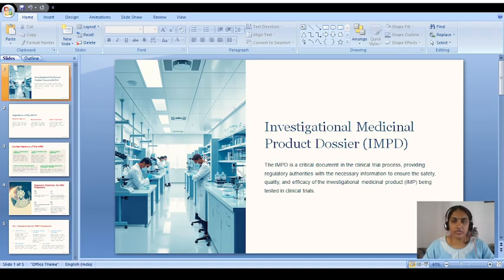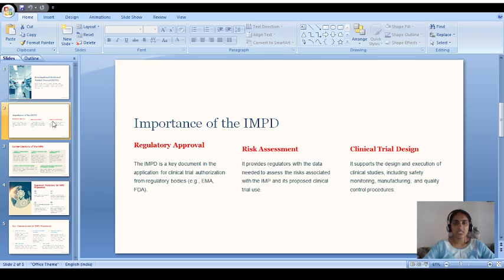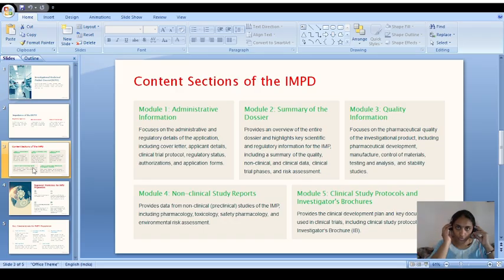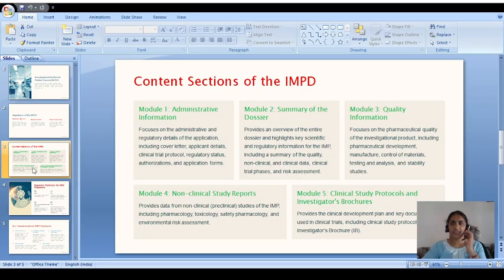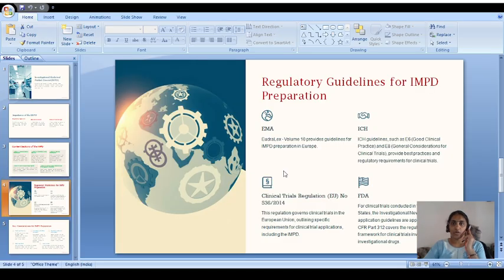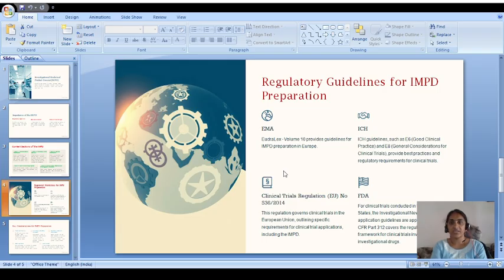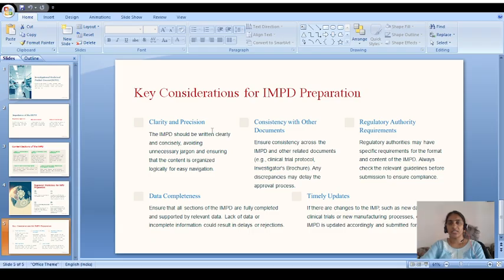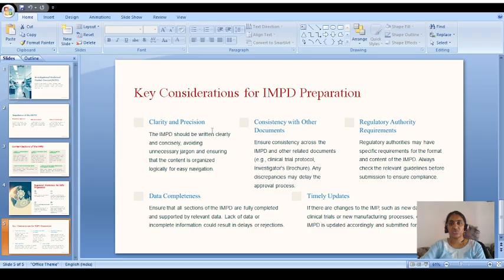Investigational Medicinal product Dossier